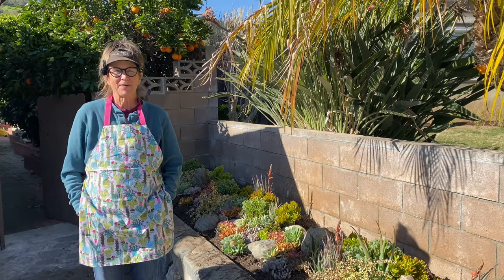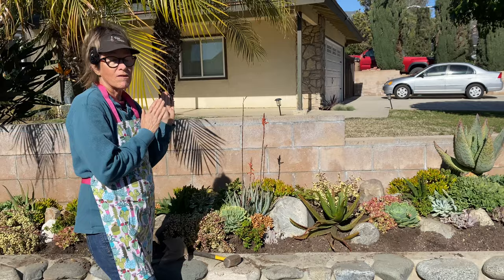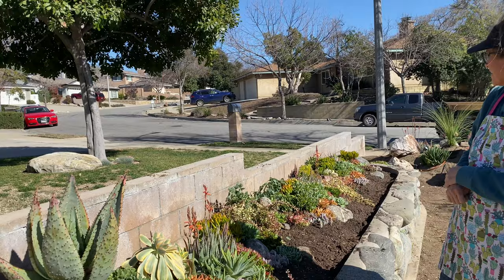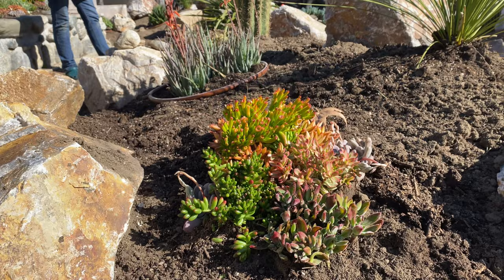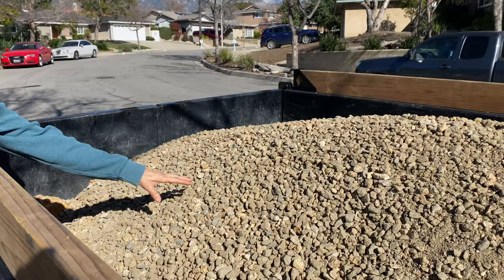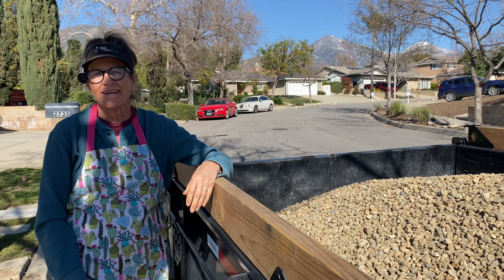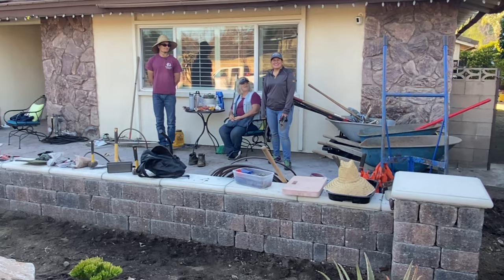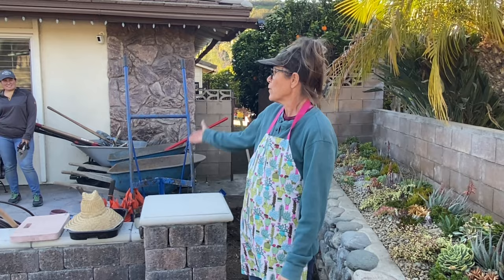IT’S DAY 3 IN CLAREMONT🎉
What a big and fun day!
Lots more followers and fans came through and we enjoyed meeting you all!
Fingers crossed, we may wrap this up tomorrow.